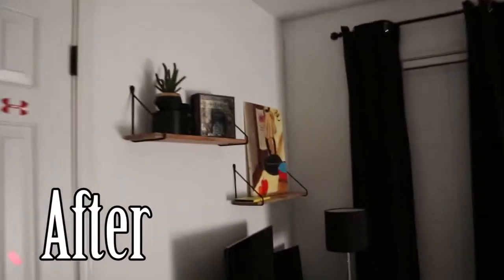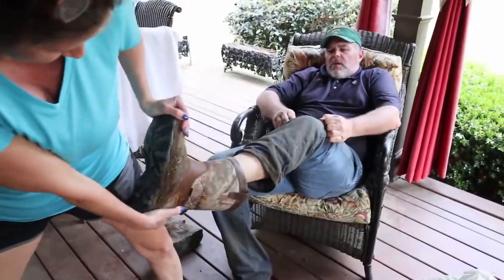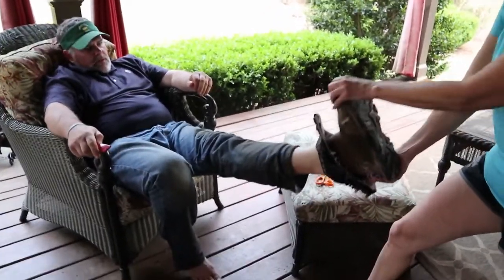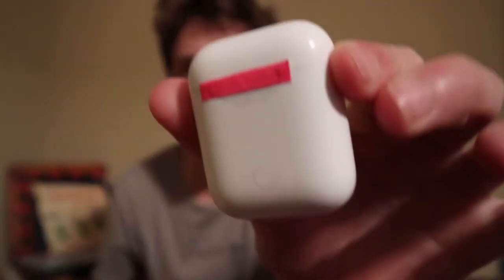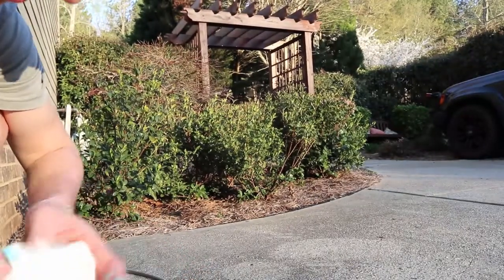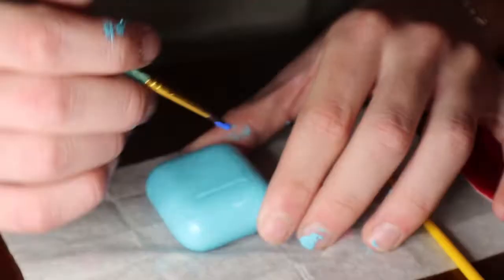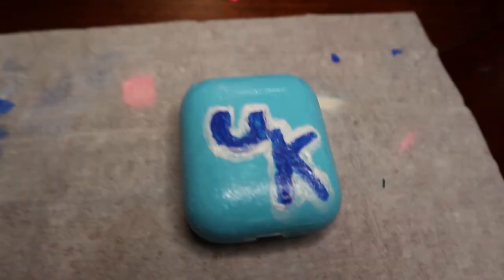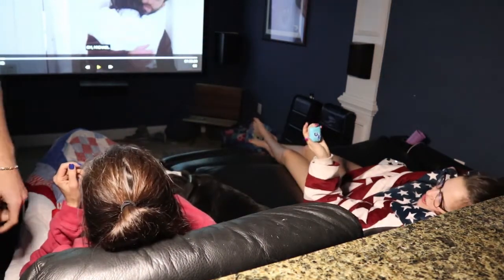Customizing my dad's airpods GONE WRONG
Well I tried my best. but sometimes thats not good enough :)
I got grounded after this.